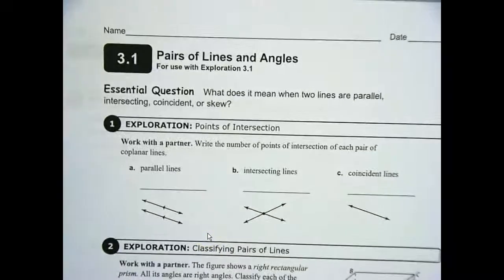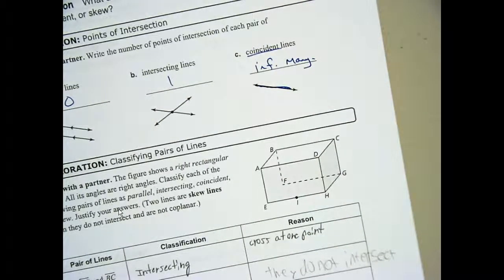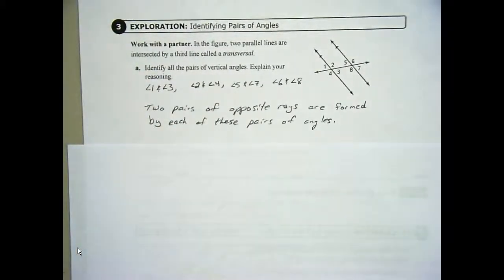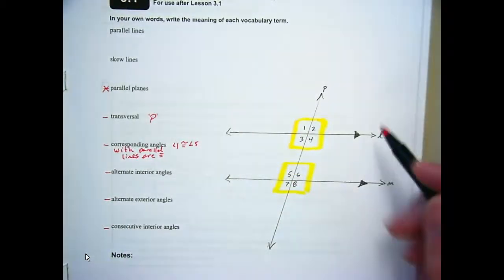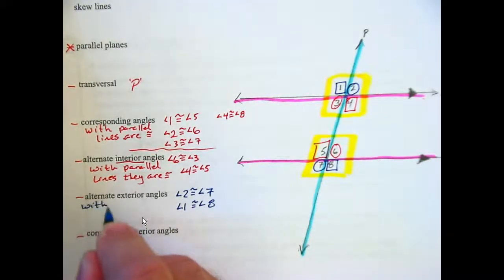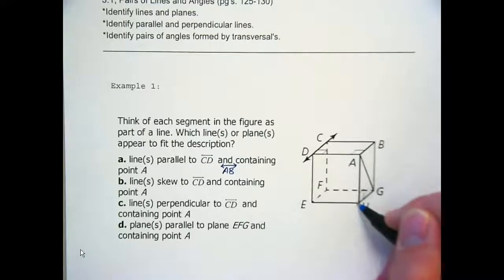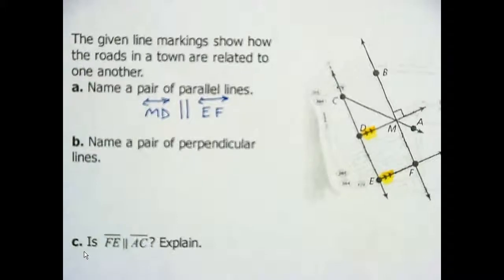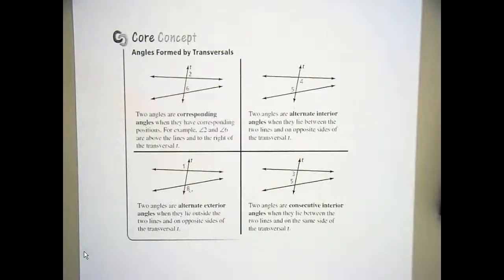BID Geo 3.1, Pairs of Lines and Angles